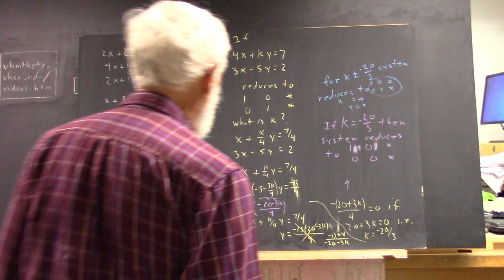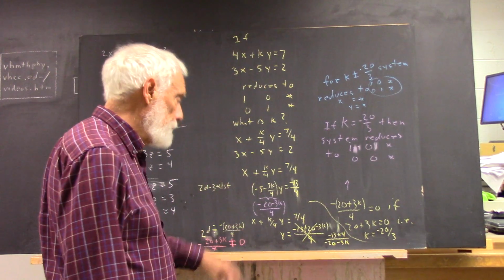daglin 0546 short correction to preceding 2